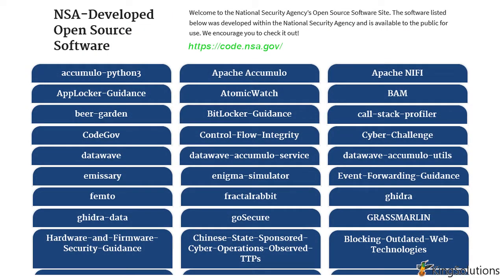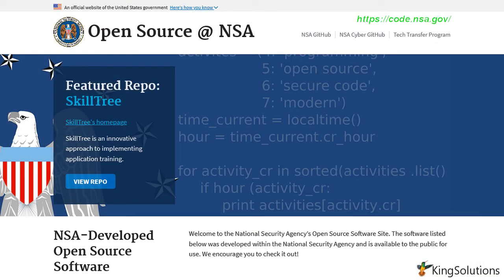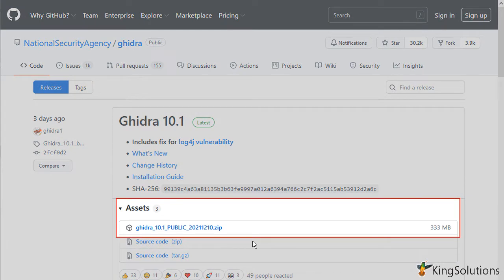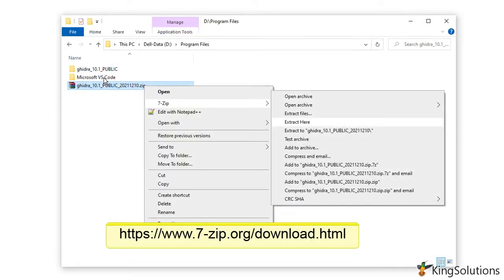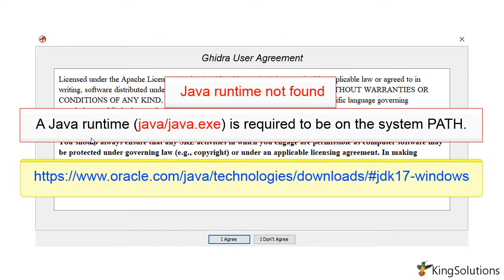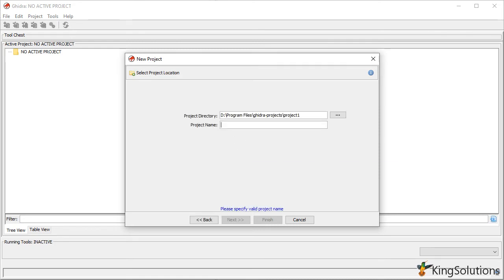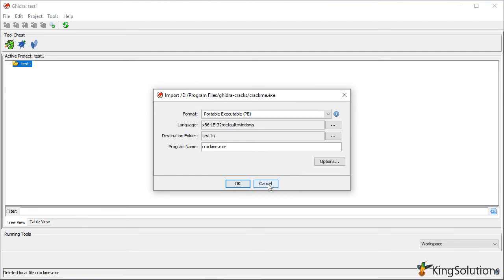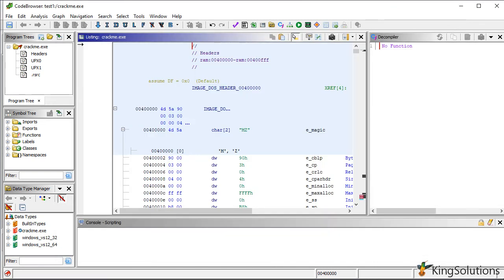How to Install, Activate and Run, Ghidra in Windows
In this tutorial, I will show you how to install, activate and run Ghidra on a Windows 10/11 machine.

The installation information provided is effective as of Ghidra 10.1, though this is subject to change with future releases.

Content

00:00 Start
00:20 Introduction
00:35 NSA Open Source Software
00:48 What is Ghidra?
01:40 System requirements
02:06 Installing Ghidra
04:50 Start new project
05:26 Import binary file
06:40 Start code browser